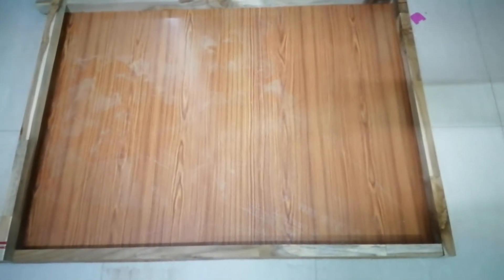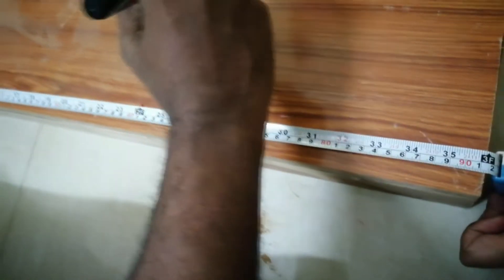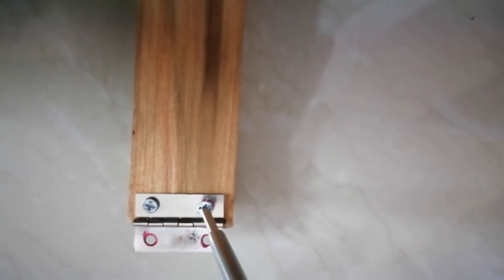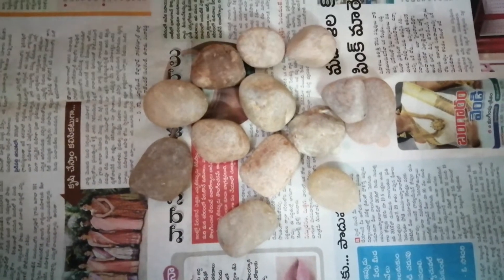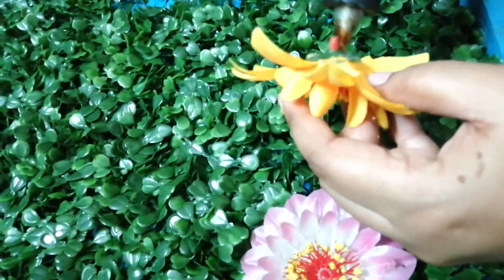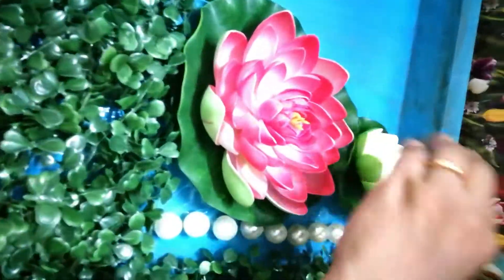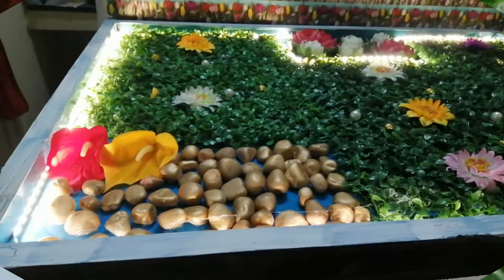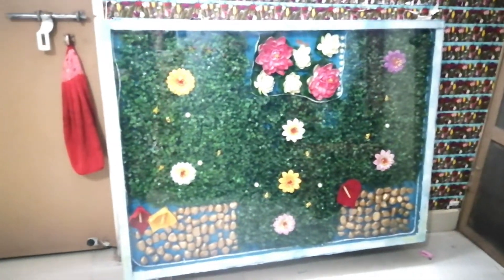||DIY||folding dining table||space saving furniture||glass diningtable making||dining table